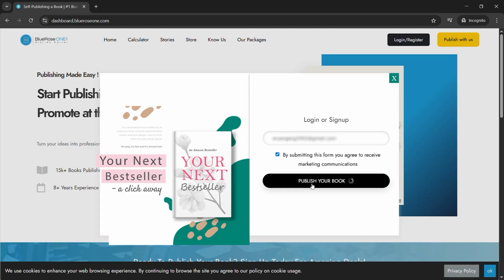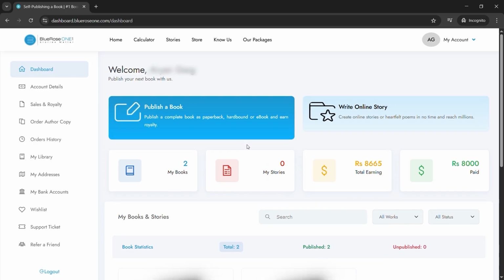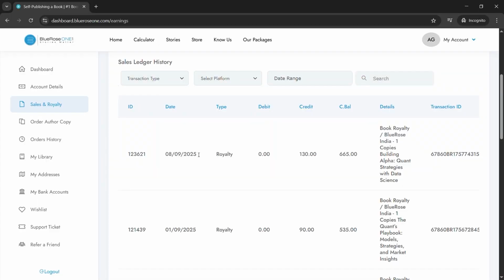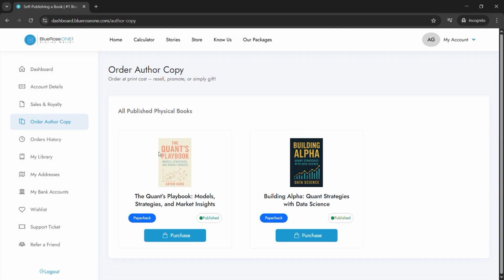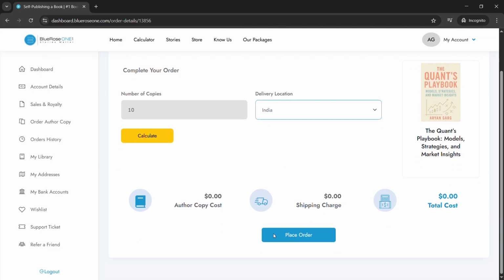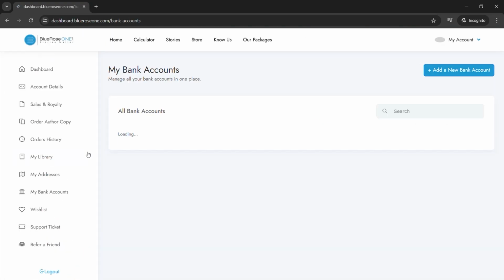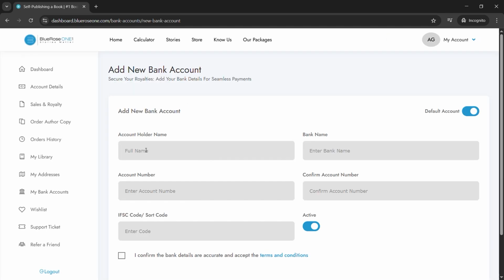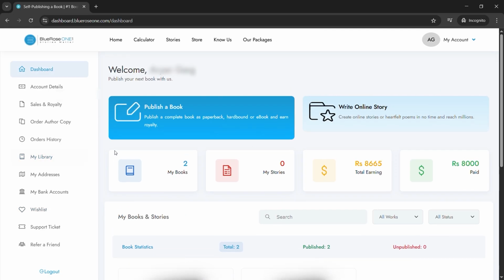How to Use the BlueRose Author Dashboard | Check Royalties, Order Author Copies, and more!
Welcome to your one-stop window for managing everything as a BlueRose author! 💙
In this video, we’ll walk you through the BlueRose Author Dashboard — showing you how to:
✅ Check your royalties and withdrawal requests
✅ Order author copies
✅ Stay updated with your sales and publication status
✅ Access all your author tools in one place!

Whether you’re a new author or already published with BlueRose, this tutorial will help you make the most of your dashboard.

📚 BlueRose Publishers – Empowering Authors, One Story at a Time.